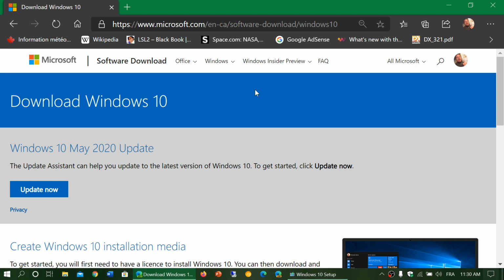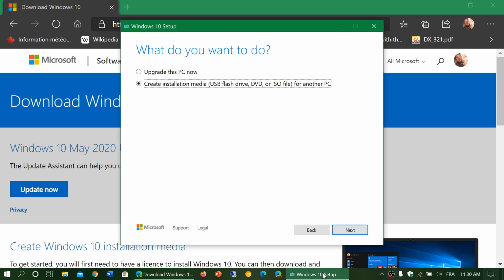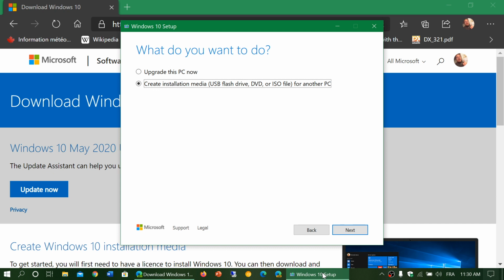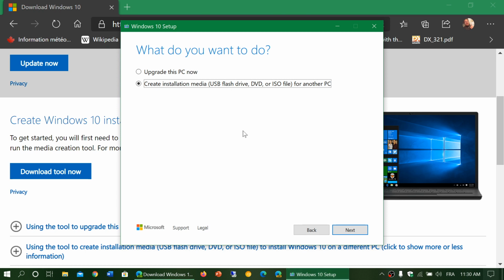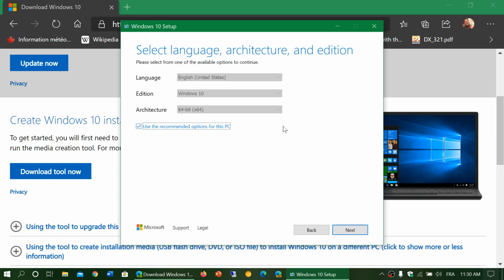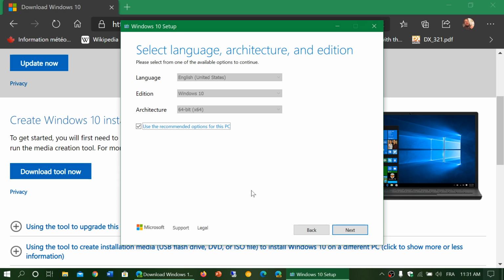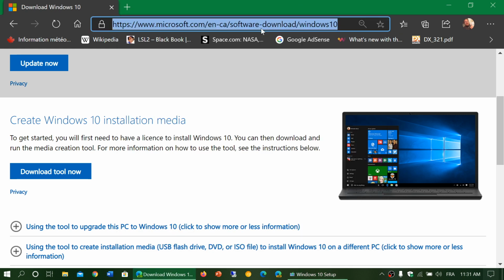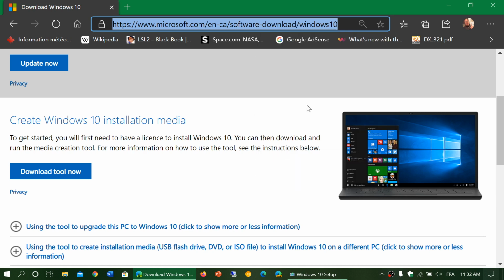Fixit Where to download Windows 10 may 2020 update ISO Image June 1st 2020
You can download Windows 10 May 2020 update here